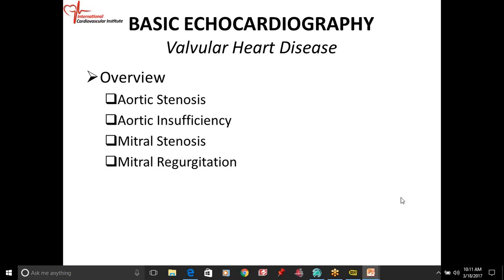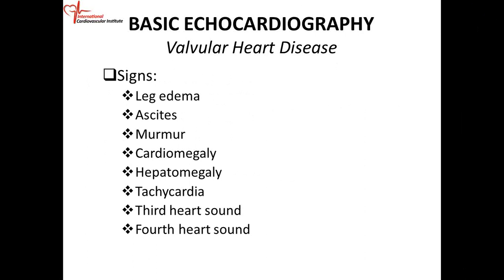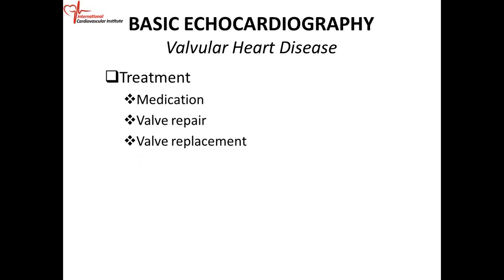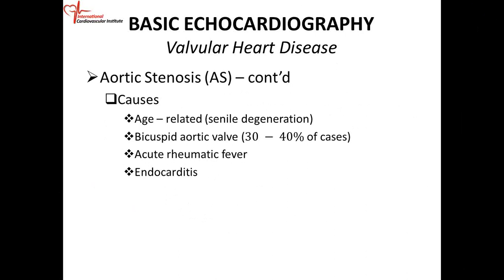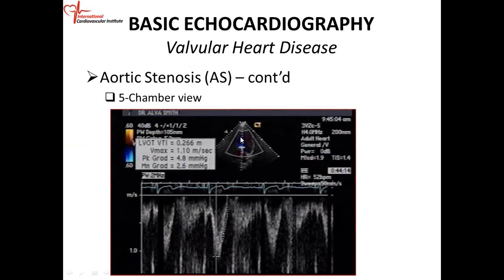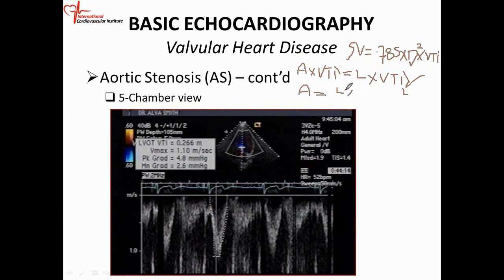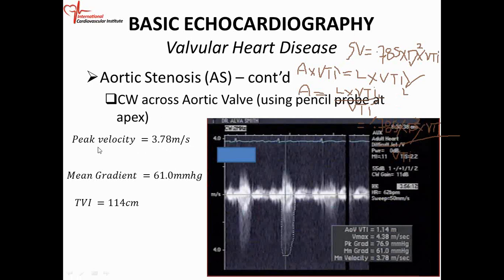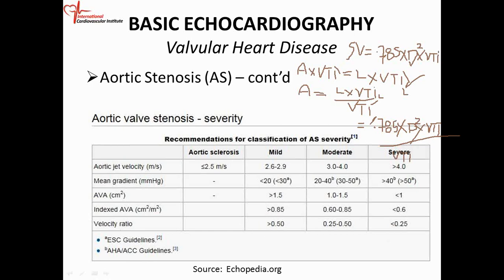2017 03 18 10 11 New Meeting